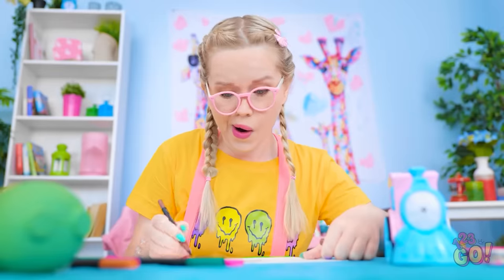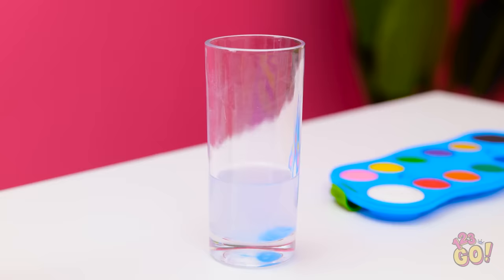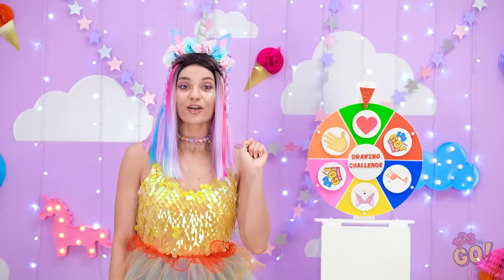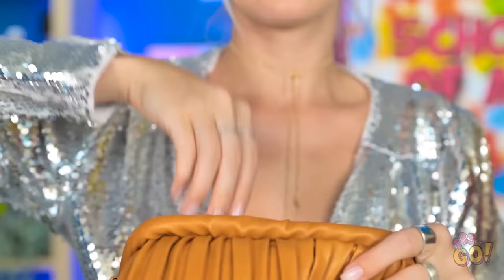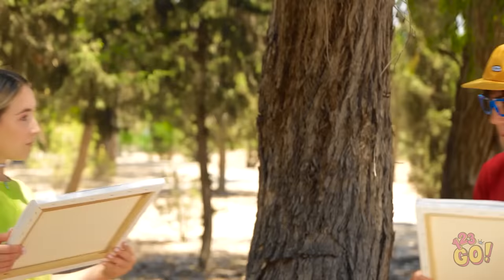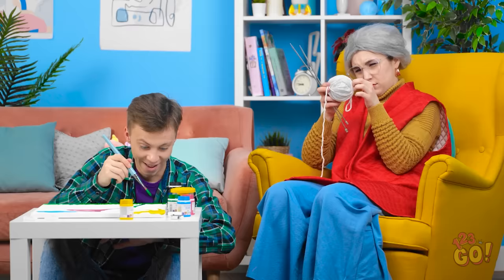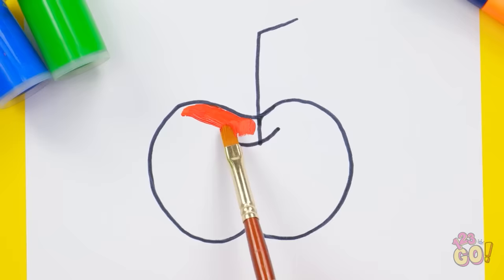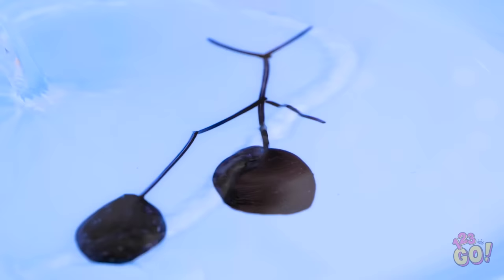ART CHALLENGE AND DRAWING TRICKS FOR BEGINNERS || Easy And Cool Art Hacks by 123 GO!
🚀 Ready to embark on an artistic journey like never before? Click play and let the creativity flow! 🌟 🔗 We've provided step-by-step instructions, so even beginners can follow along and create stunning artworks. Grab your favorite art supplies and join us on this artistic adventure!